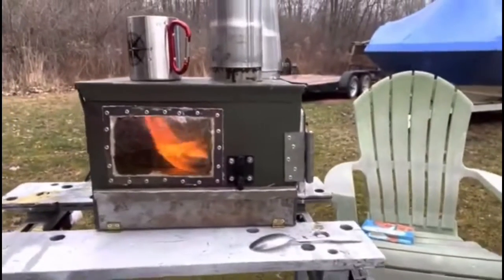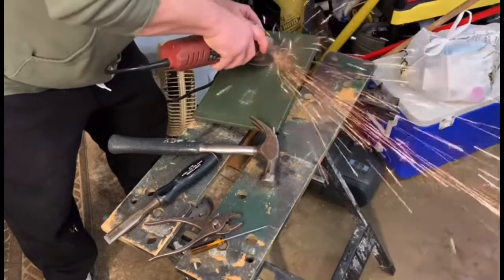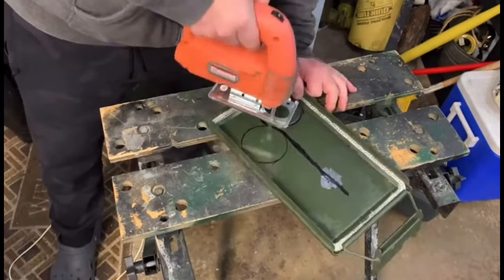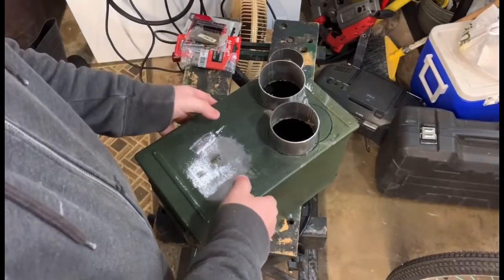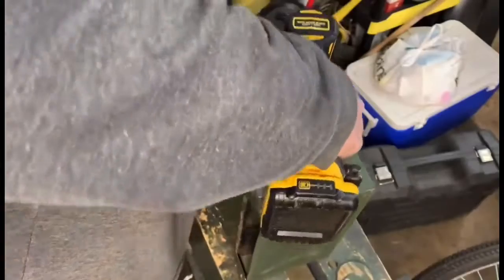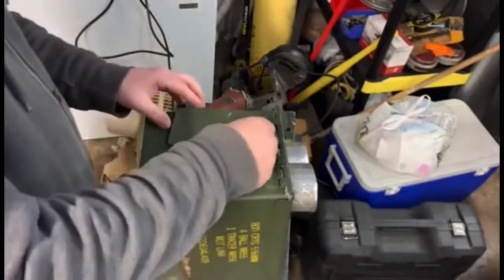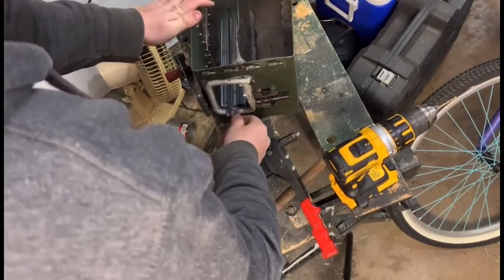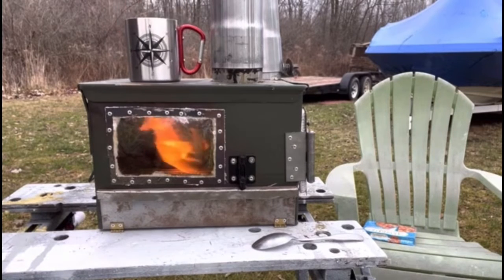ENDLESS HEAT for Your Home WITHOUT Electricity | Ammo Can Gravity Feed Pellet Stove for Off-Grid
Parts used
- ammo can
- steel hinges
- 12” sheet steel
- 2x lock bolt
- mini hinges
- mesh wire
- tent stakes
- BBQ skewer
- mica glass
- 2x 2.5” to 3.5” pipe
- 2x 3.5” 18” pipe
- fiberglass cloth
- fire gasket kit
-extreme heat bondo